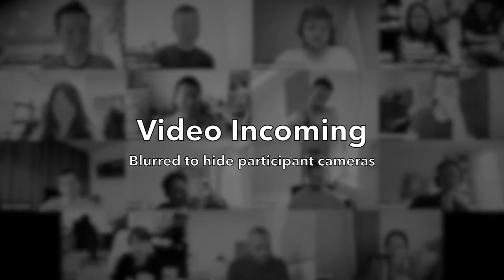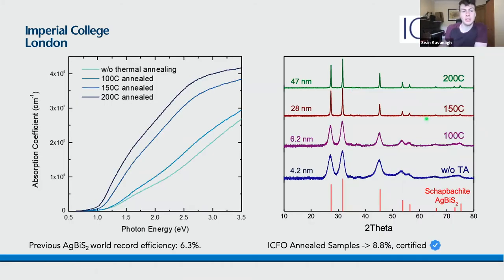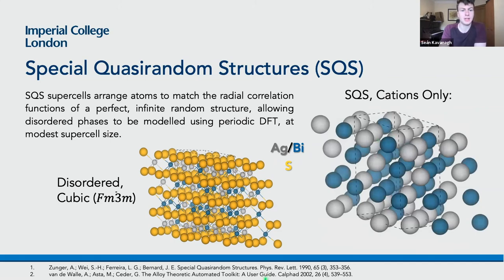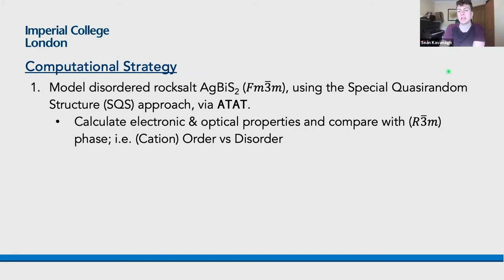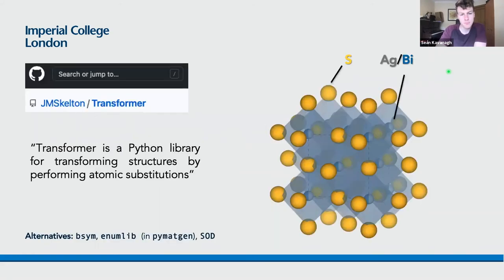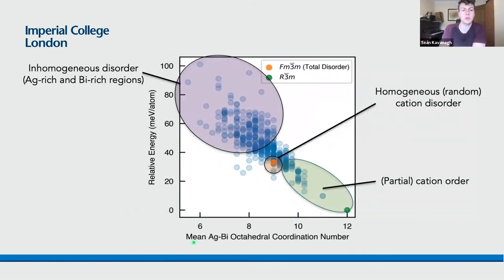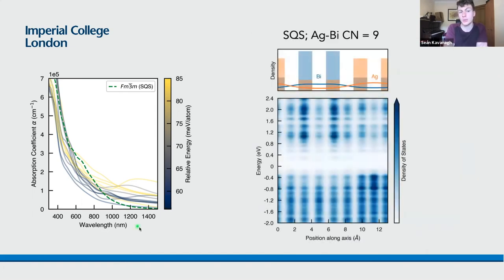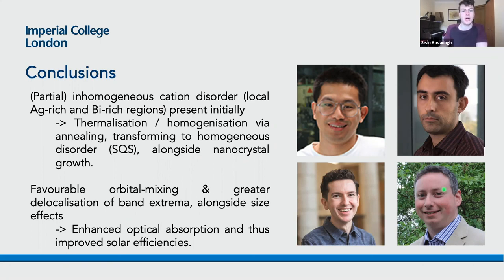Enhanced absorption via cation disorder engineering in AgBiS2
Presentation given at the 'Modelling Club' meeting between the Walsh (Imperial College), Scanlon (UCL) and Morgan (Bath) research groups, on the theoretical investigations behind the paper 'Cation disorder engineering yields AgBiS2 nanocrystals with enhanced optical absorption for efficient ultrathin solar cells';